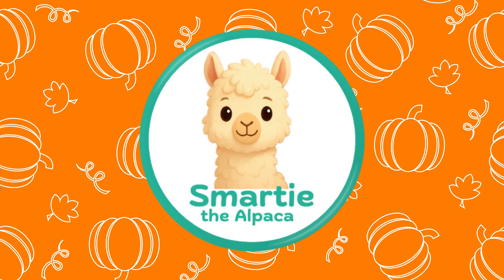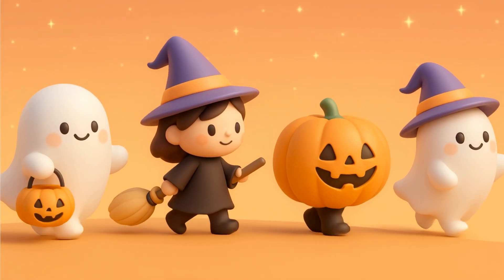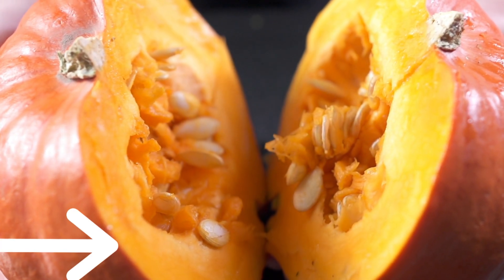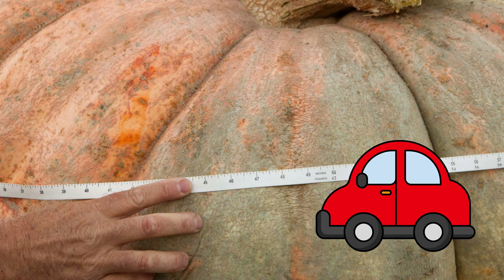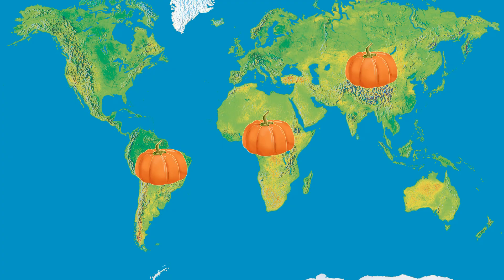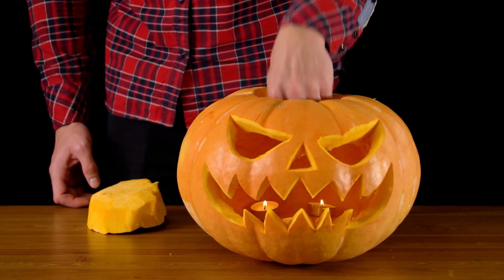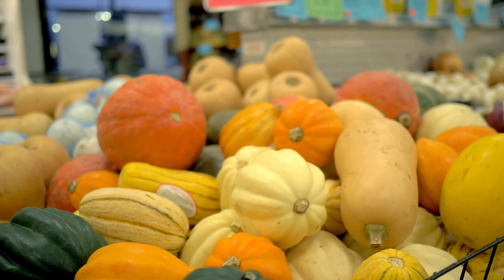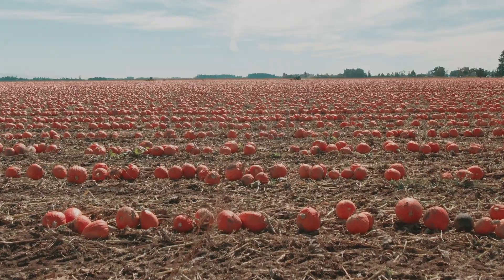Pumpkin Facts for Kids! 🎃 Why They’re Orange, Grow in Fall & So Popular | Smartie the Alpaca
🎃 Why do pumpkins grow in the fall? Why are they orange? And what’s inside them?
Join Smartie the Alpaca for a fun and educational adventure all about pumpkins! 🍂
In this video, kids will learn:
🌱 Why pumpkins grow in fall
🧡 What makes them orange
🥧 What’s inside a pumpkin
🎃 Why they’re the symbol of Halloween
🍞 What delicious things we can make from them

Plus — stay till the end for a surprise! 🧠✨
And don’t forget to download your pumpkin coloring sheet in the description — color your own pumpkin in beautiful fall shades! 🎨

📚 Perfect for classrooms, homeschooling, or curious little explorers!